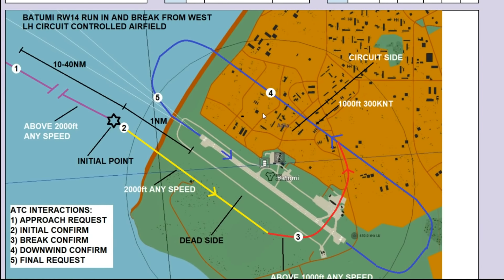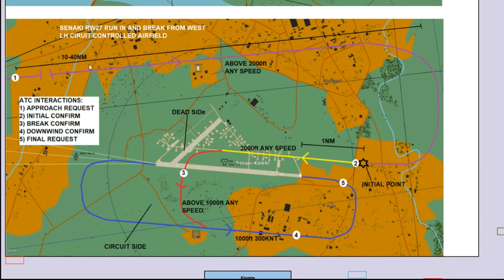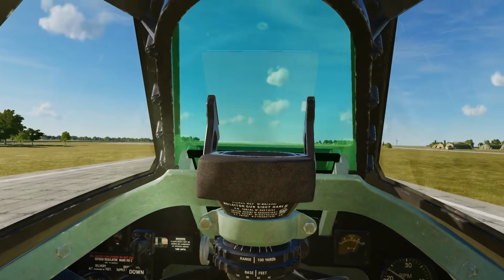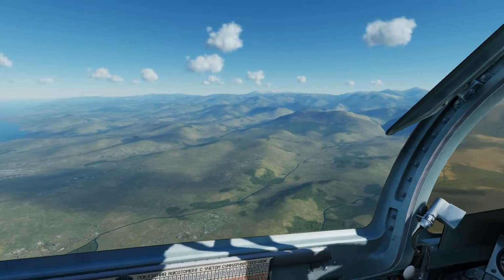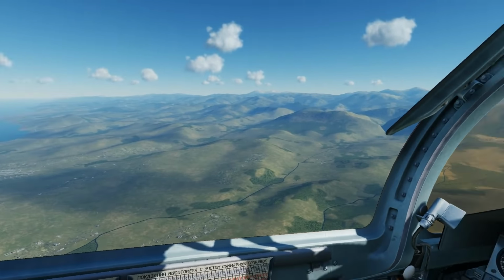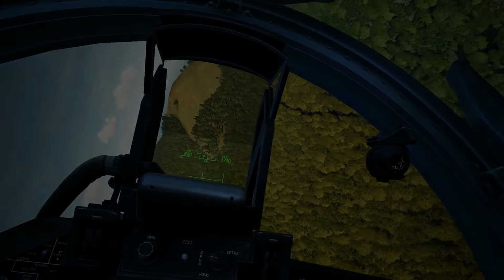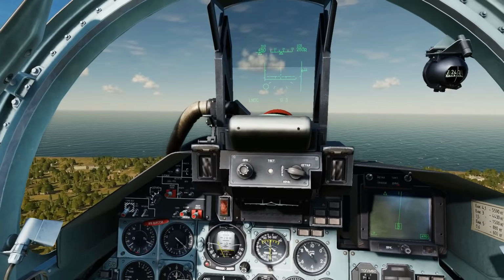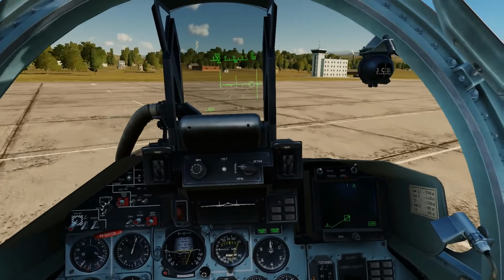Circuits, ATC & Landing Training Session | March 2018 | DCS 2.5